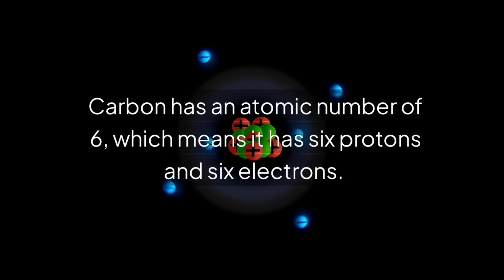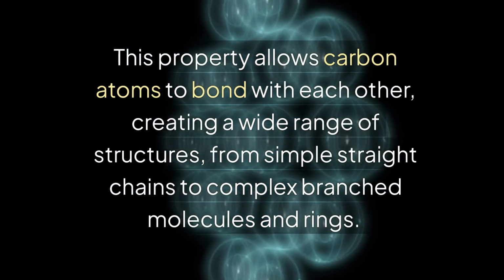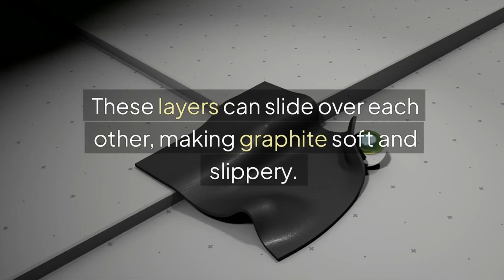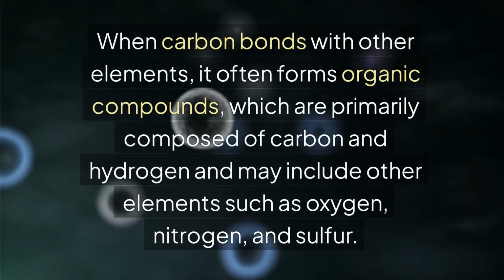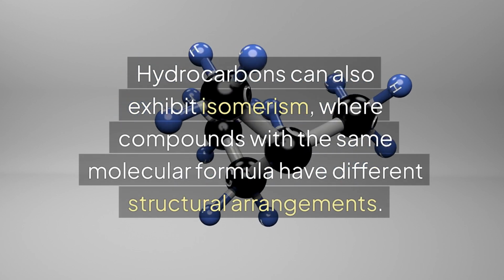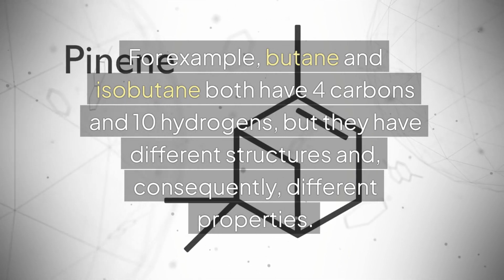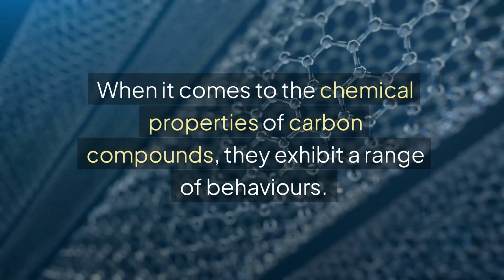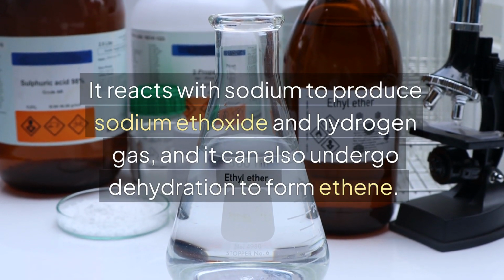Class 10 | Carbon And Its Compounds | Science Olympiad | CREST Olympiads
Here you’ll learn about the unique properties of carbon, different types of organic compounds, and their uses in daily life. This topic is important for Class 10 Science and will help you understand the structure, bonding, and reactions of various carbon-based molecules. This video is perfect of Science olympiad exam or school exams.